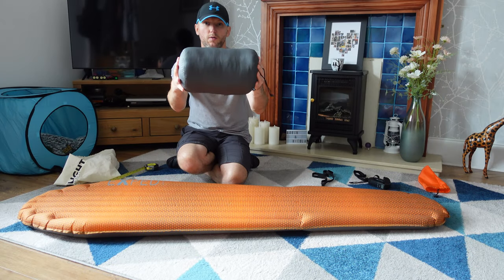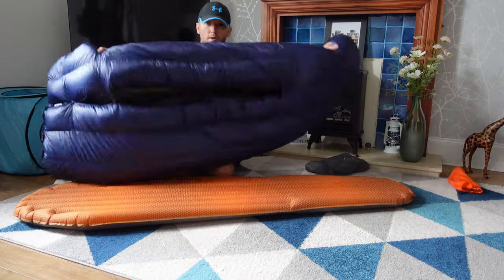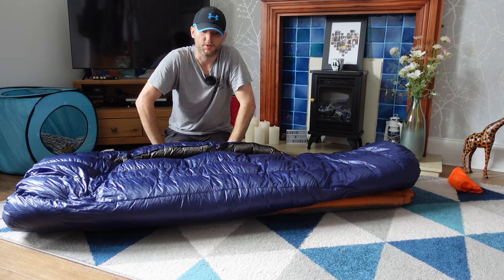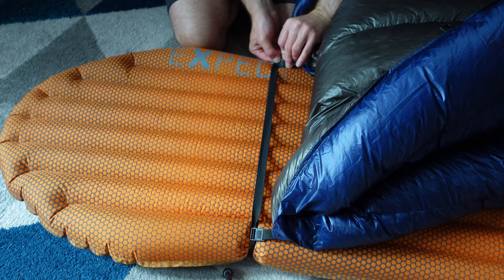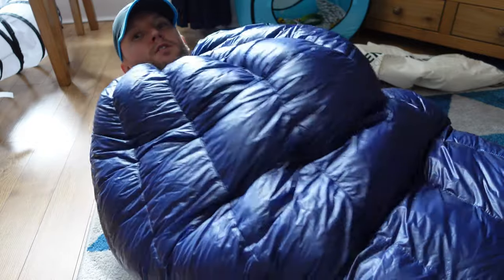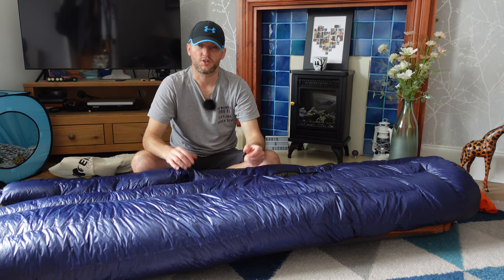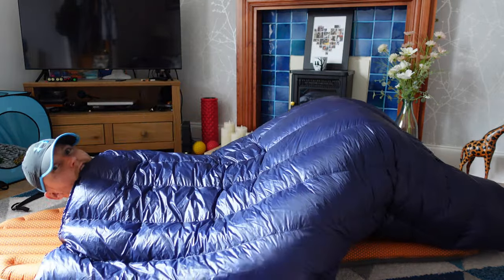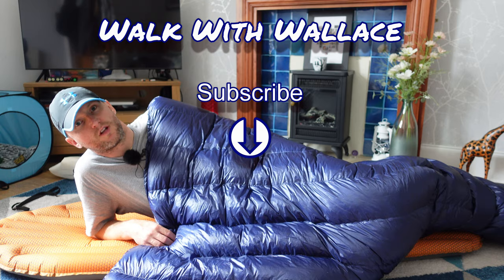Enlightened Equipment ENIGMA QUILT / First Impressions (Ultralight Quilt)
After much deliberation I finally took the plunge and purchased a UL backpacking quilt and in this video I share my first impressions of the Enlightened Equipment Emigma (20°F / -6°C). Since making this review I've had the chance to use the quild on a few occasions, the coldest so far being 4°c.

I purchashed the quilt with my own money from Outdoorline based in Slovakia; a fantastic company to deal with. The quilt arrived within 24 hours of ordering. However, as the UK has now left the EU, they emailed me first to make sure I was okay to proceed with the order as I would have to pay import tax too (Circa £63). Link for Outdoorline

👣 My Hiking, Camping & Vlog Gear: